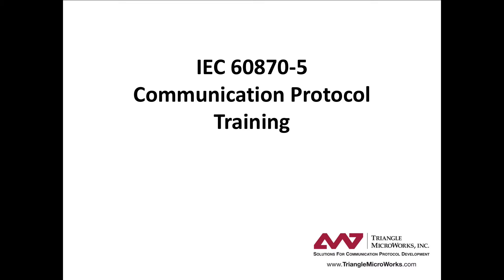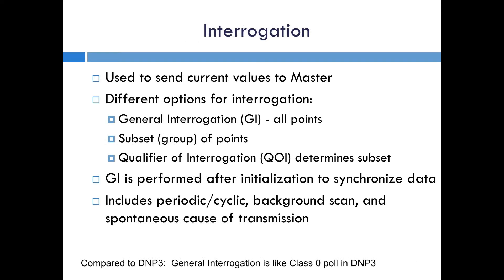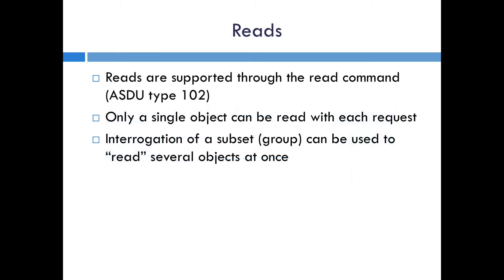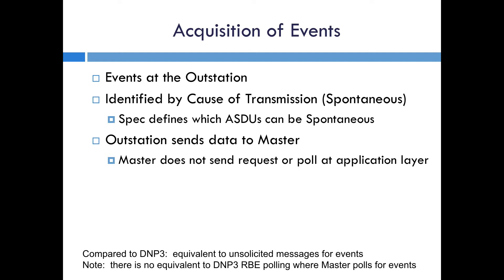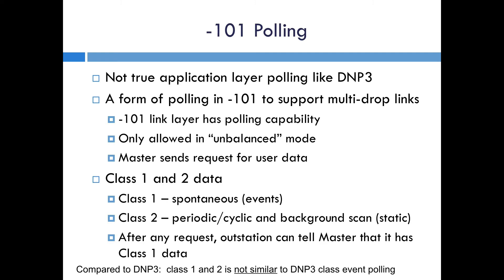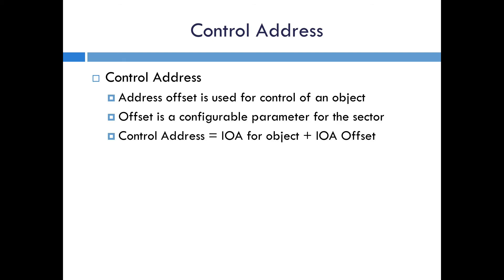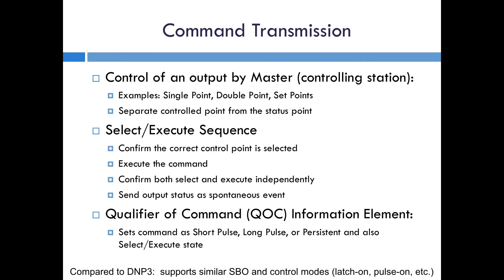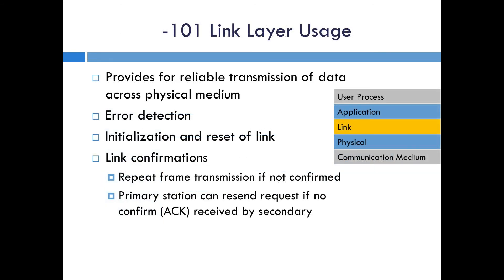IEC 60870-5 Training #3 - Application Layer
This video explains how the application layer functions.

This is the third video in the IEC 60870-5 Training Series.